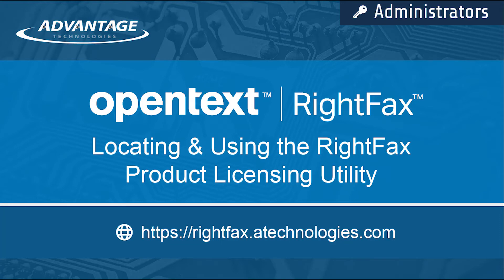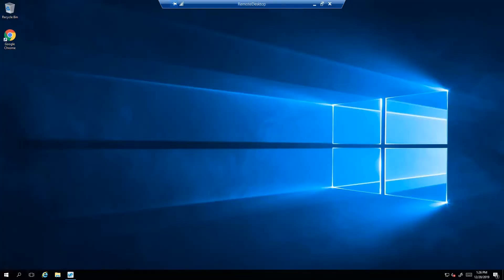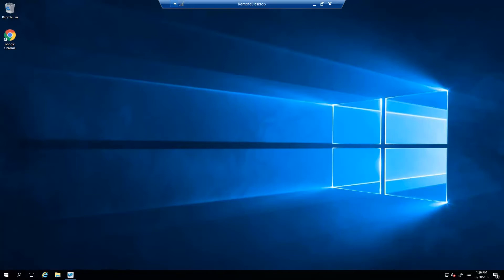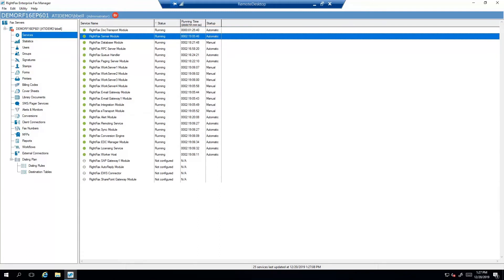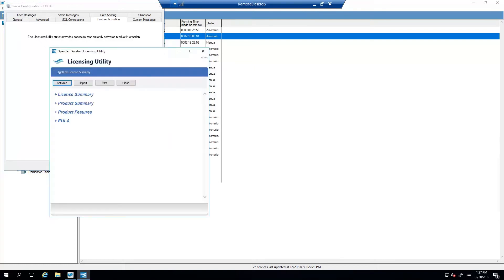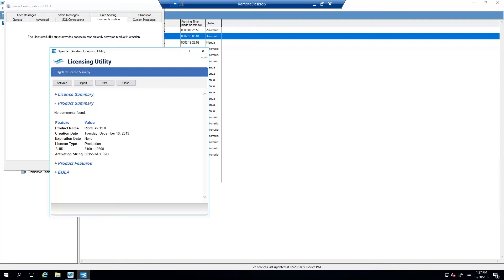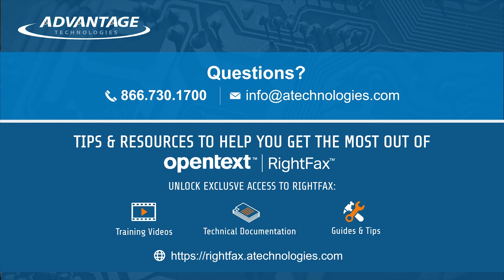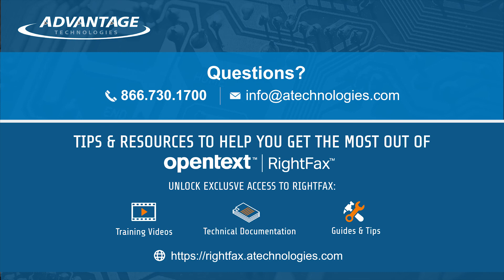Locating Using RightFax Product Licensing Utility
How to locate and use the RightFax Product Licensing Utility to activate a system license during product installation, update a license if additional features are purchased or print a summary of their current features.